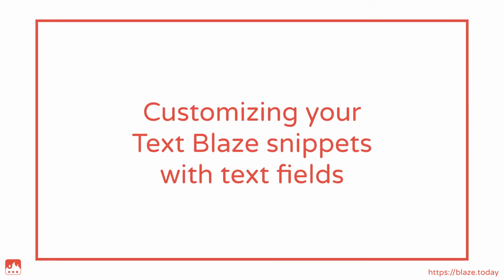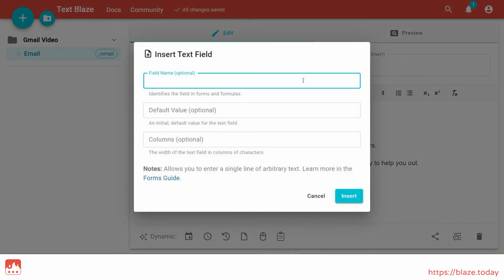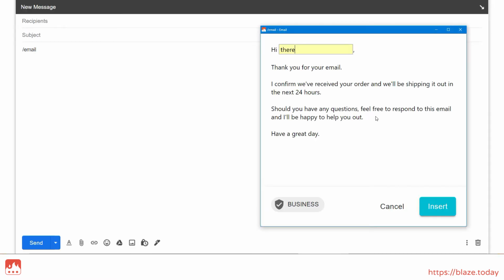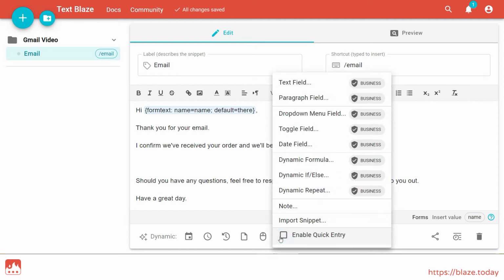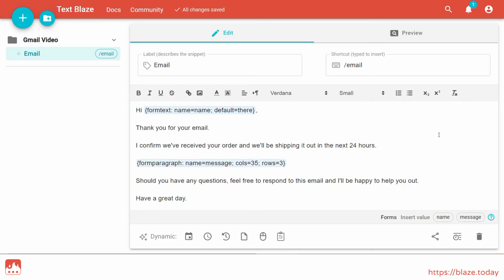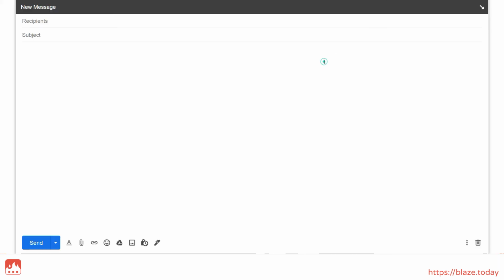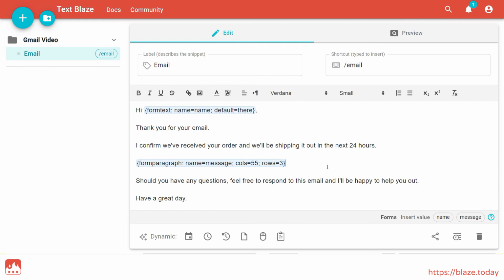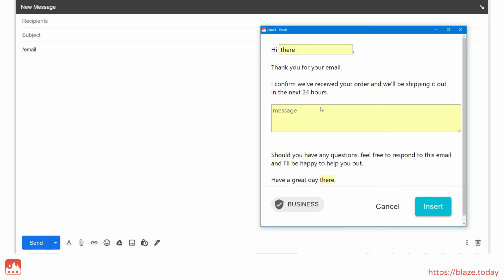OUTDATED - How to customize your snippets with text fields